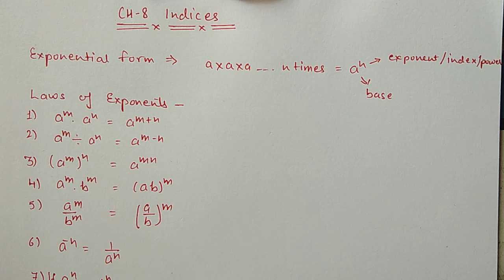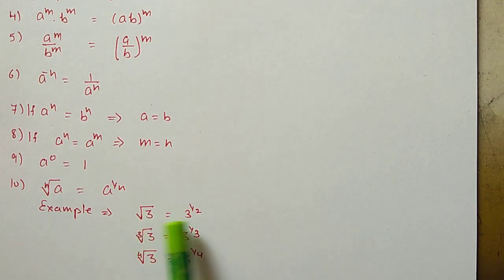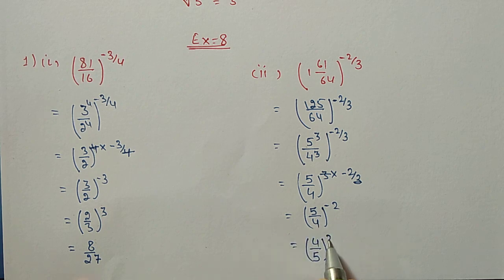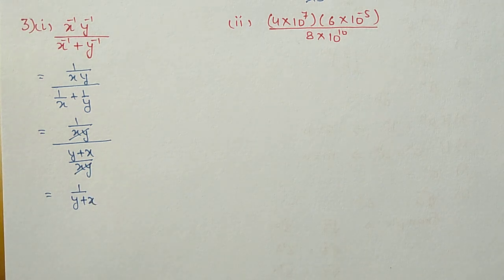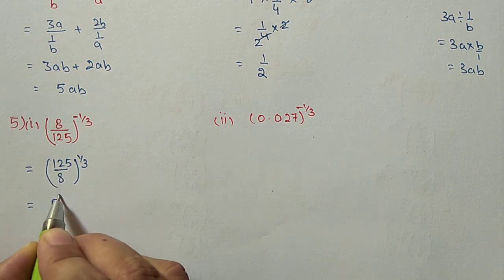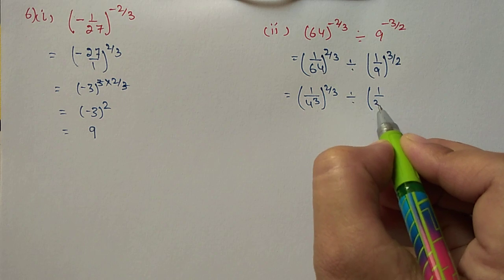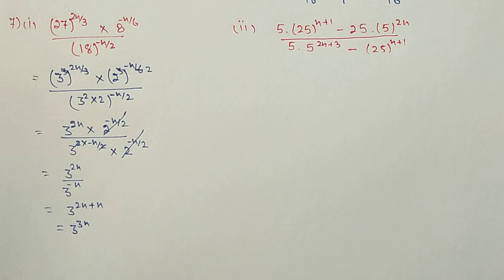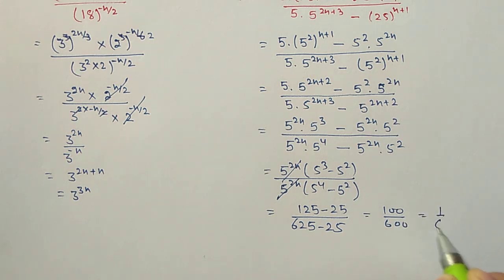Class 9th ICSE Math Ch 8 Indices Ex 8 Qus 1 to 7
Ch 8 Indices
Ex 8 Qus 1 to 7